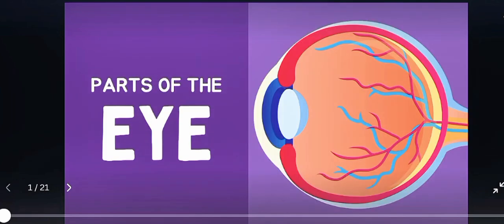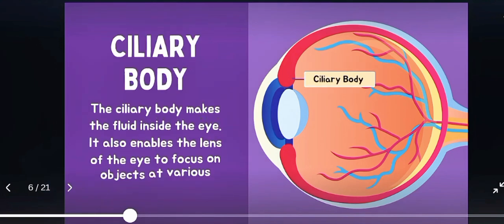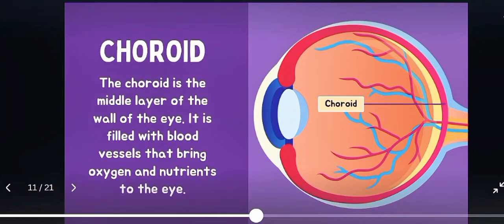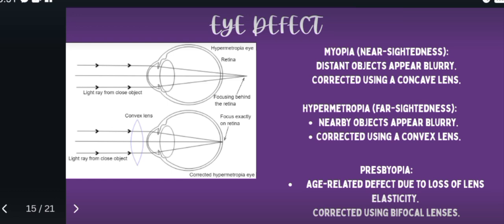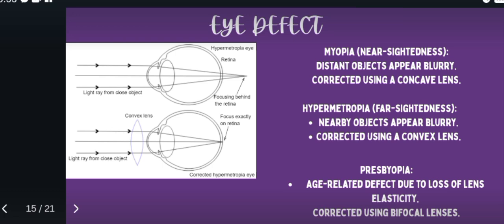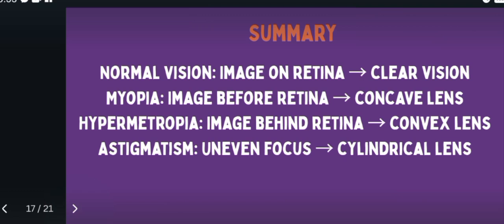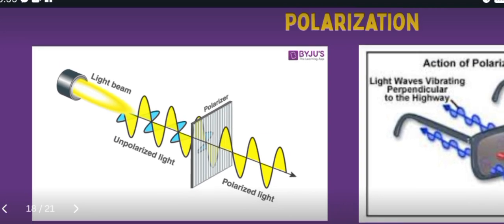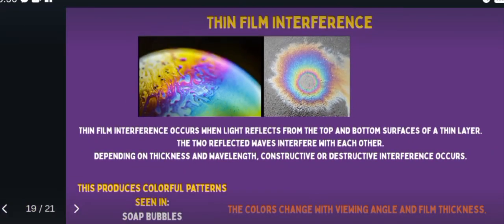FINAL EXAM DAISY ROSE TOLING